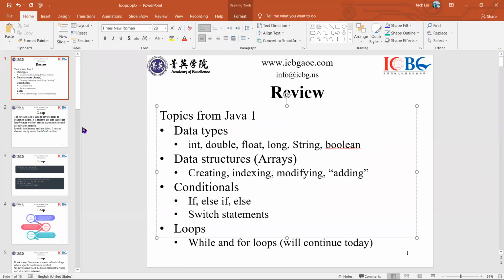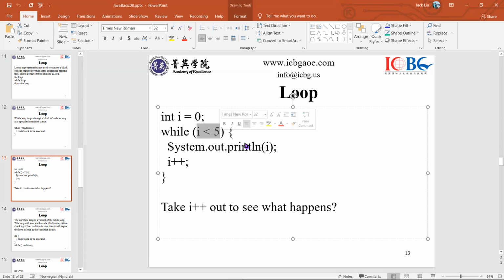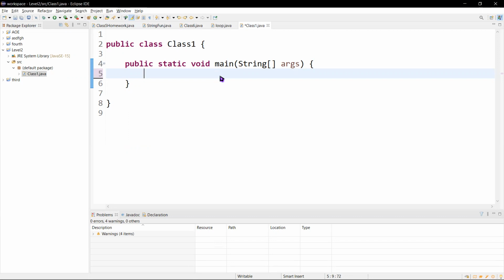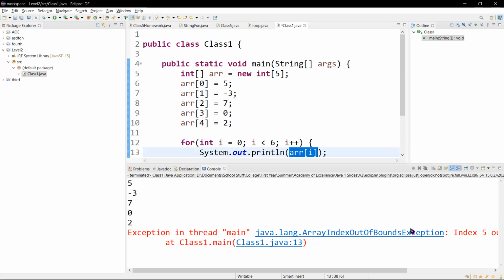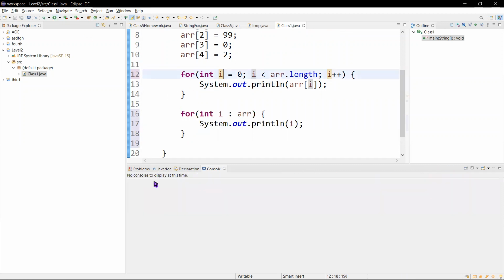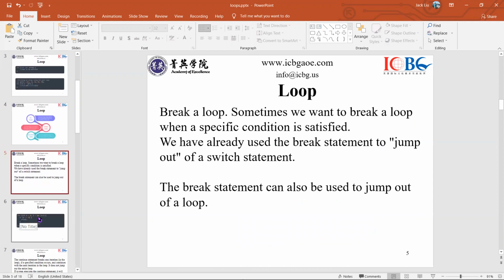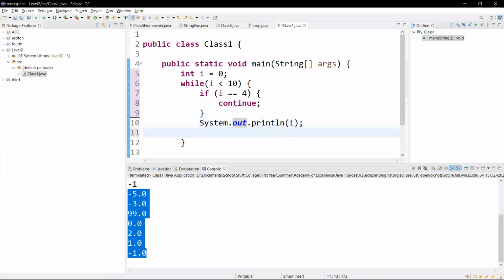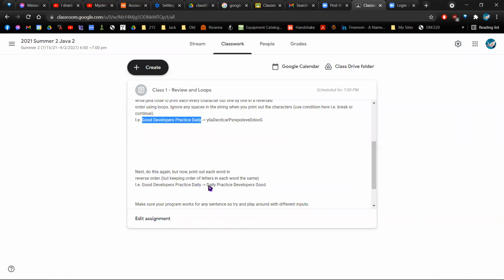2021 Summer 2 Java 2 Class 01